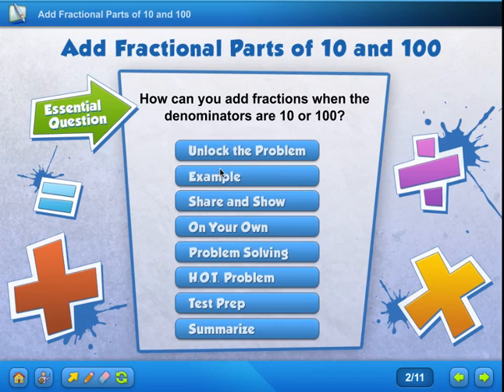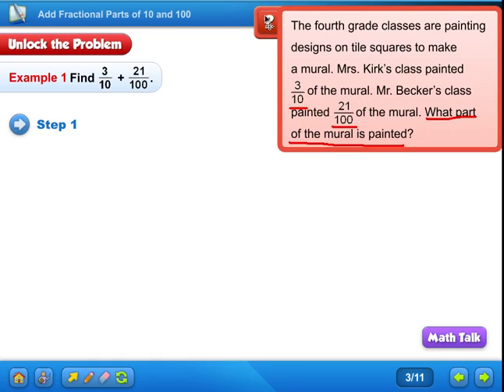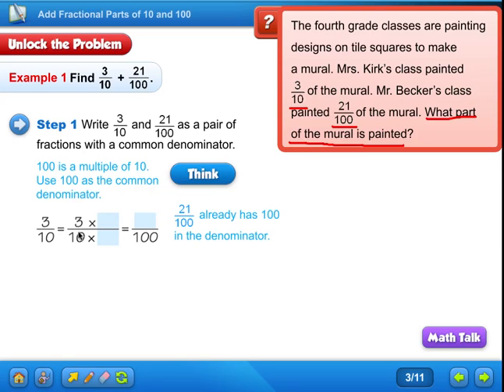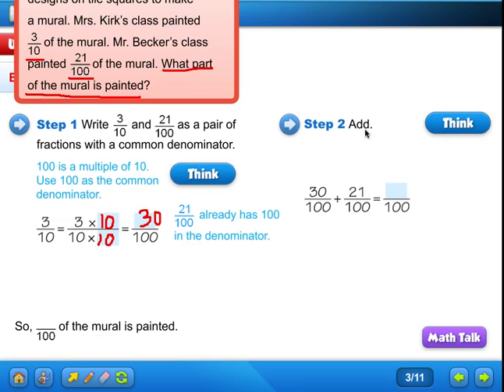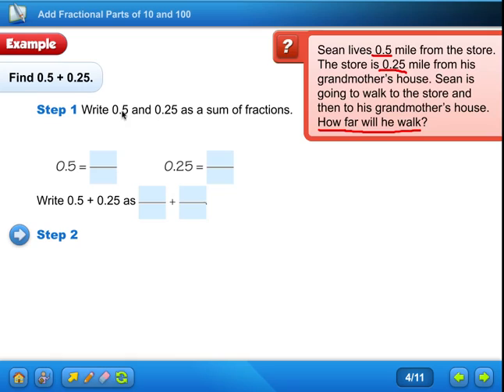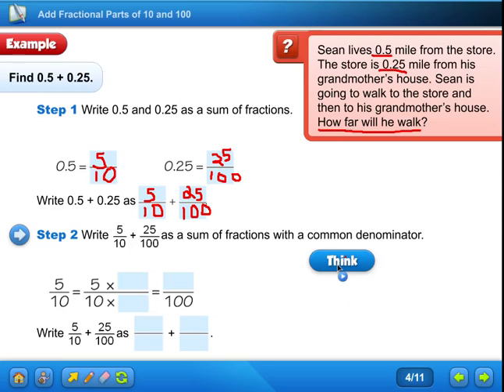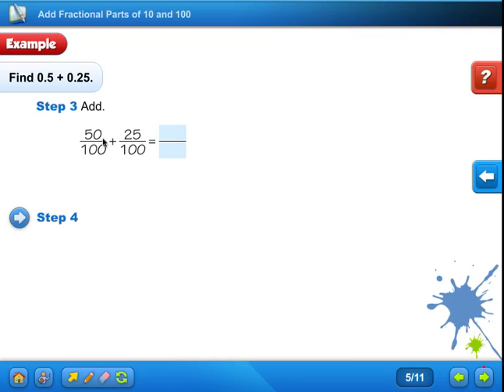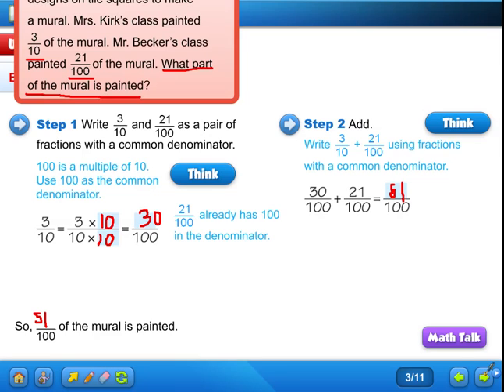Math 9.6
This lesson will help you with 9.6